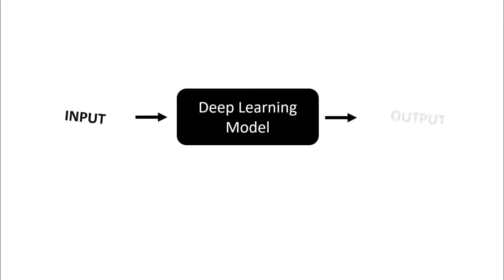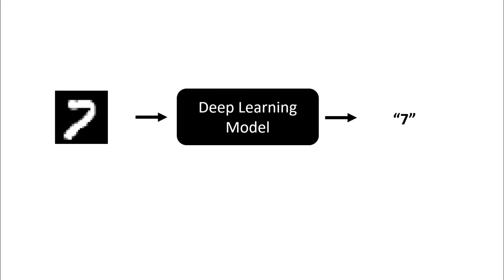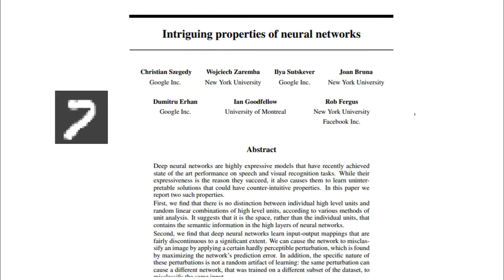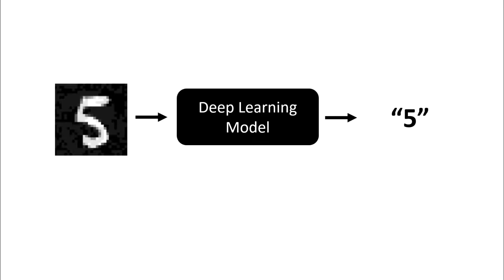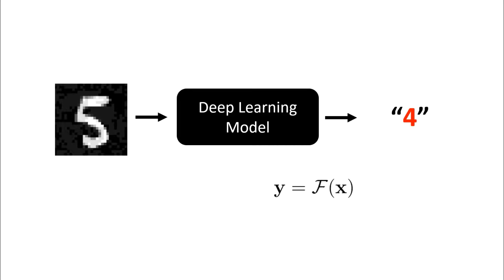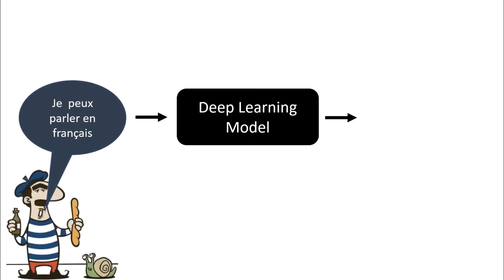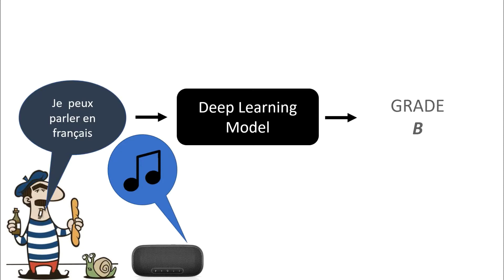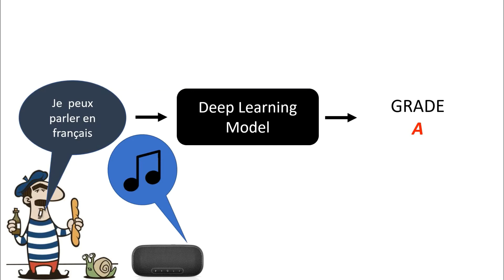Adversarial Attacks | Deep Learning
With deep learning based systems taking over in a variety of tasks, one has to be careful, for they too have an Achilles' heel: Adversarial Attack susceptibility.